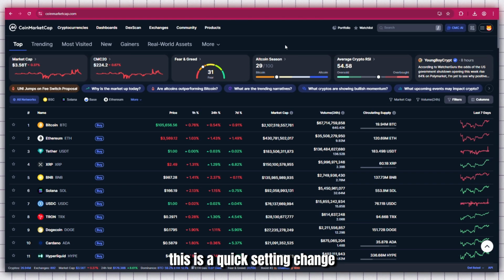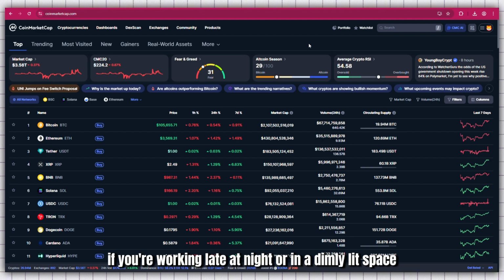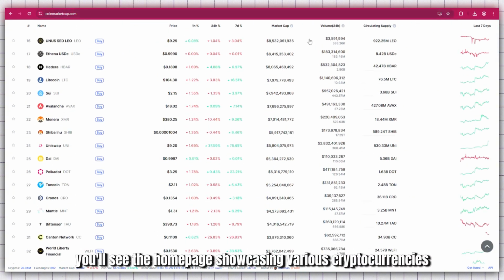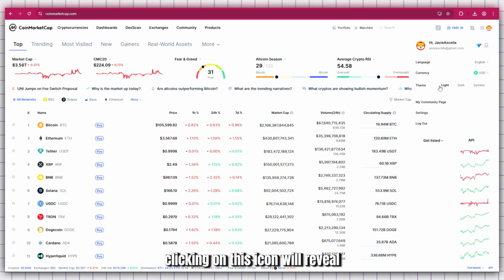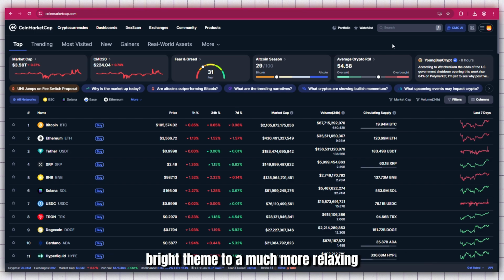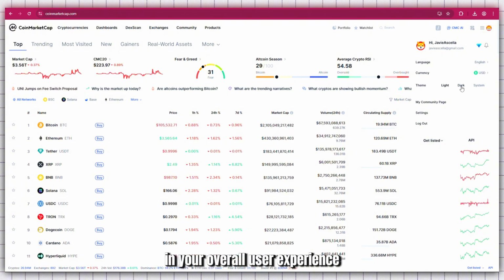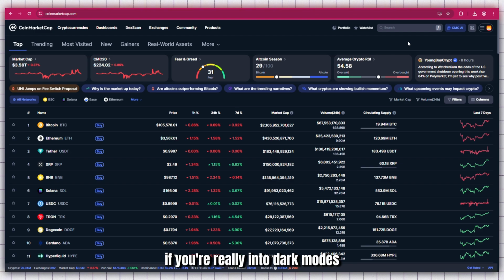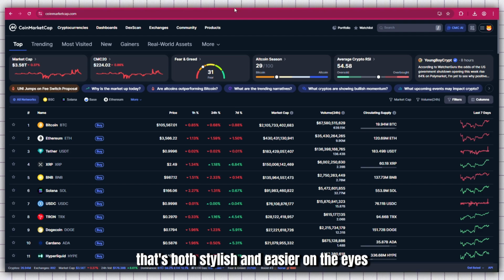How To Enable Dark Mode in CoinMarketCap (2026 Guide)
Learn how to enable dark mode on CoinMarketCap and give your eyes a break from the bright screen. Enabling dark mode can improve your browsing experience, especially in low-light environments. In this video, we'll show you a step-by-step guide on how to activate dark mode on CoinMarketCap. Whether you're a crypto enthusiast or just a casual user, this feature can enhance your overall experience on the platform. So, if you're wondering how to enable dark mode on CoinMarketCap, watch this video to find out.